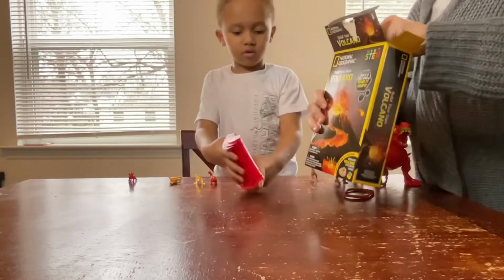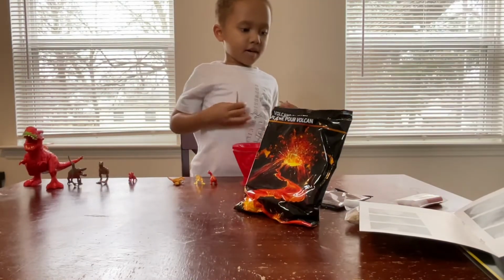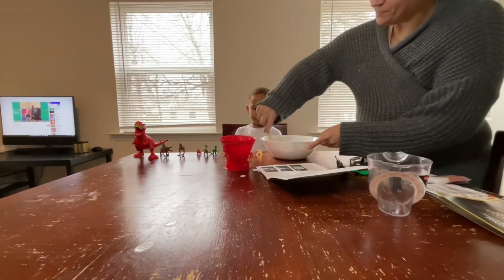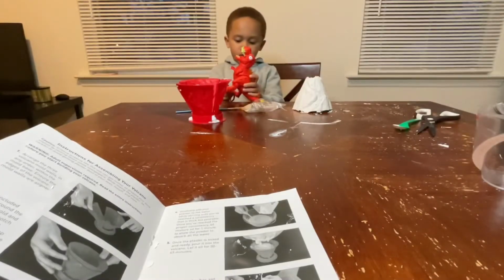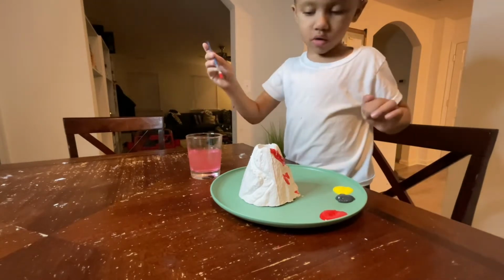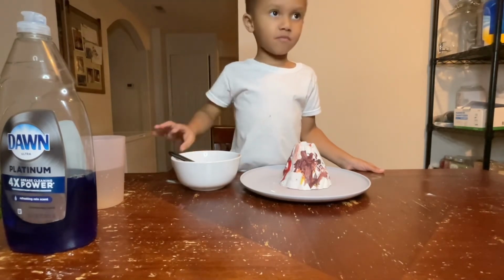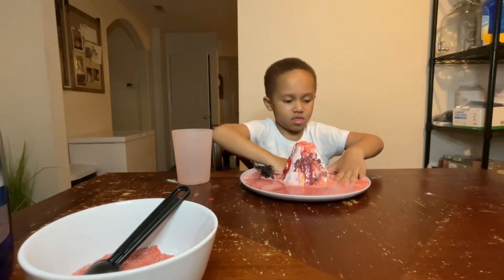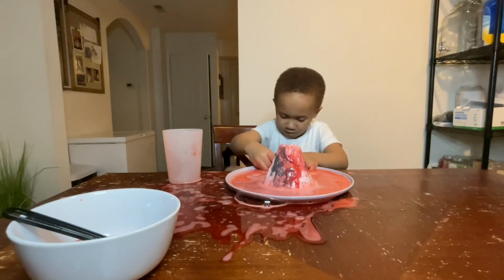Dallas makes a Volcano!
Volcano making with Dallas using a the National Geographic Volcano kit!!!